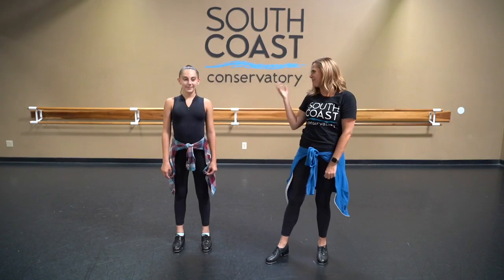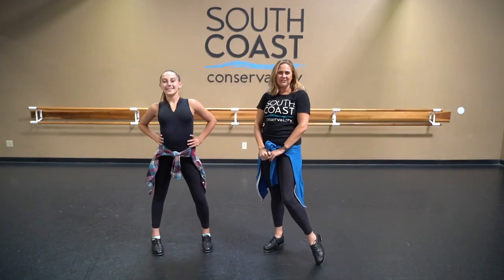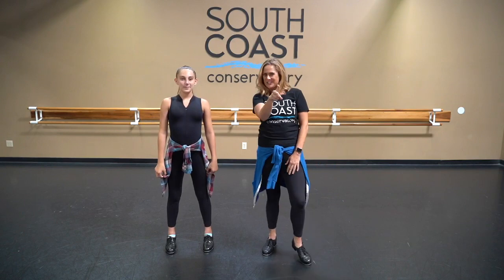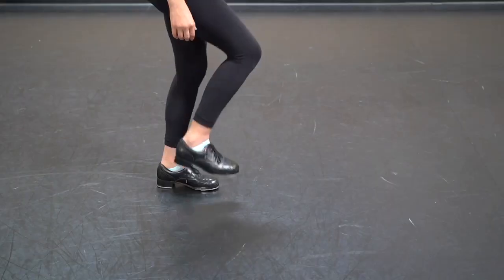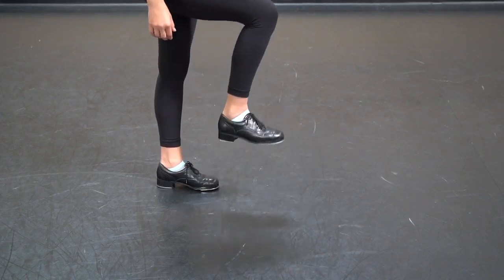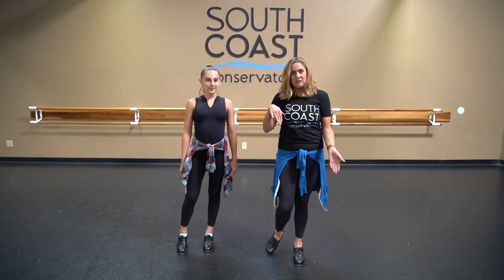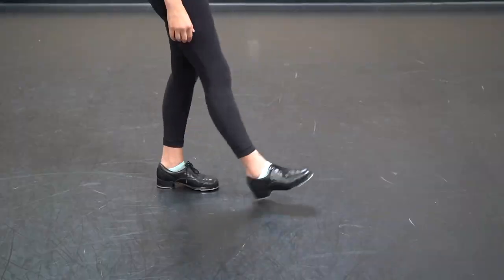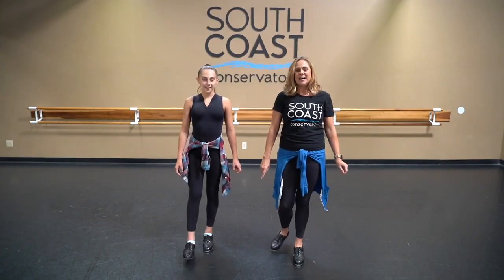How to Shuffle - How to Tap Series - How to Dance Video Series - South Coast Conservatory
On this weeks how to Tuesday at South Coast Conservatory, we are learning how to shuffle!